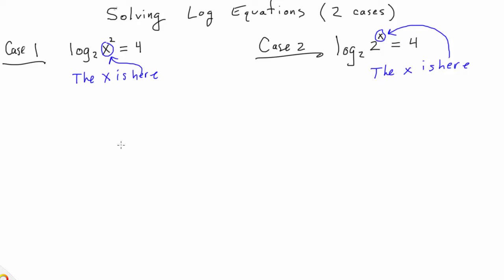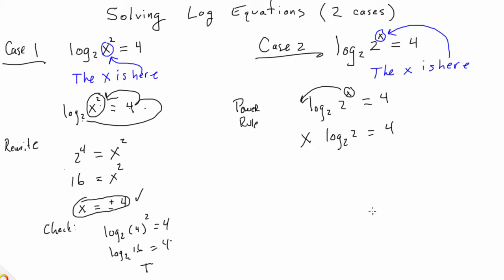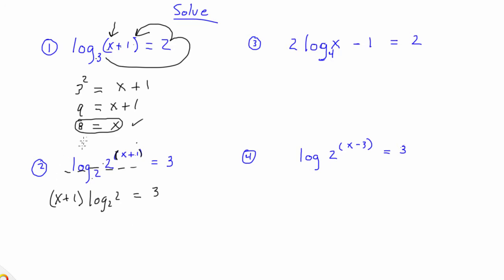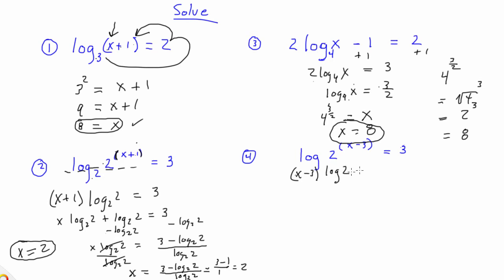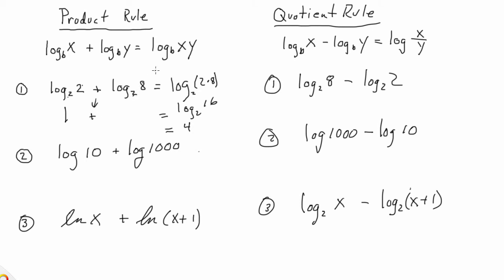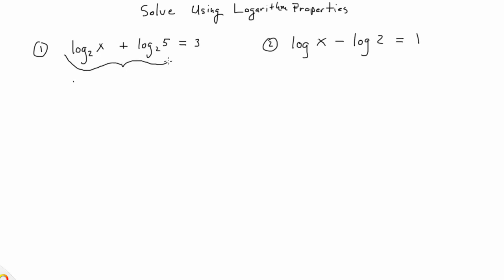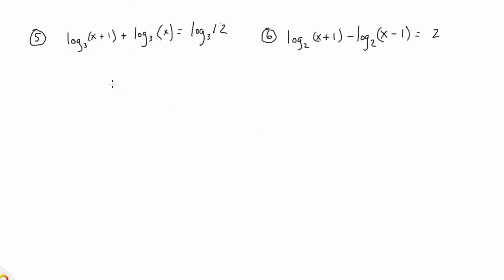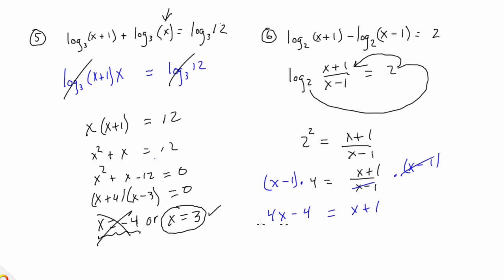Log Equations 2